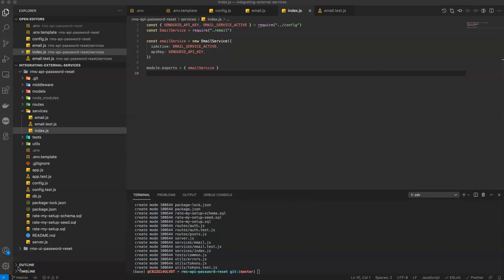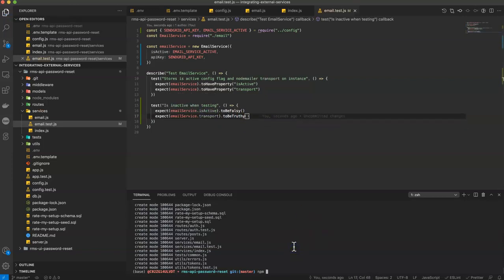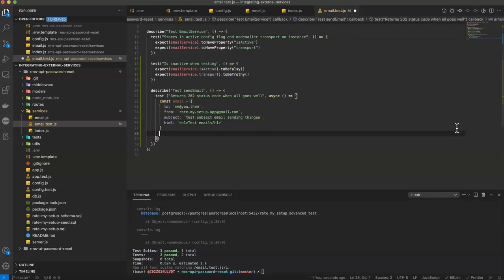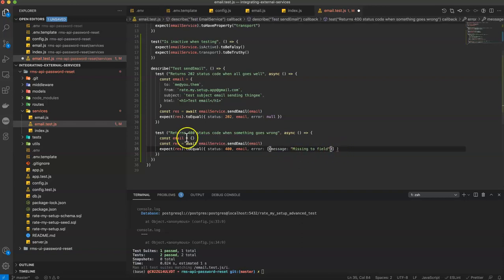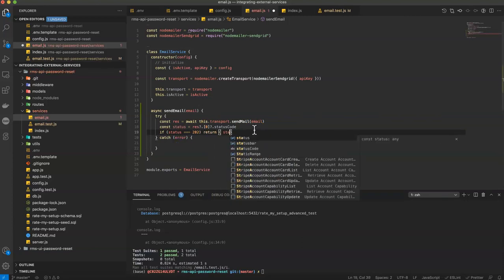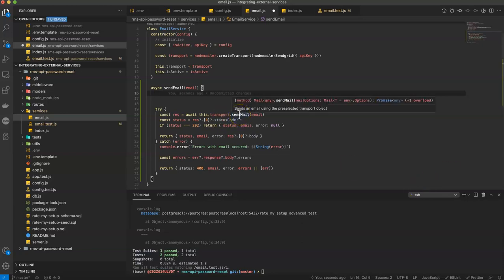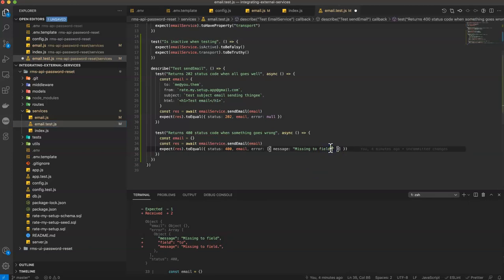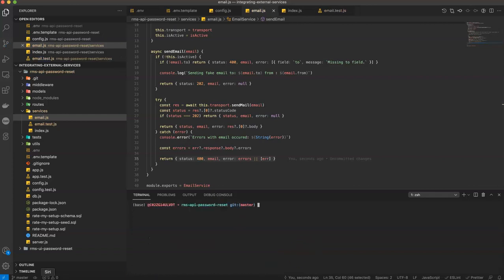PERN Stack External Services Part 4 - The SendEmail Method